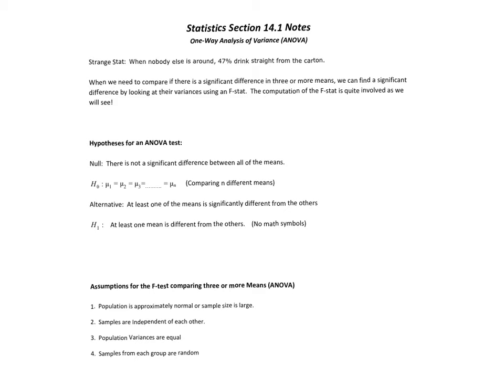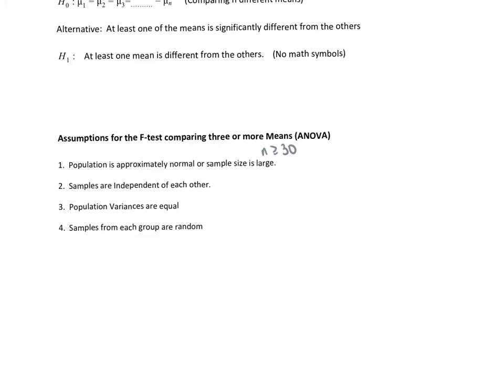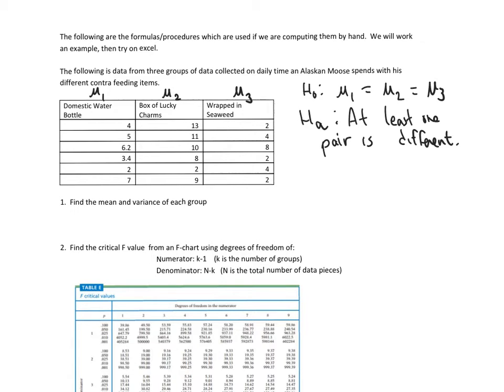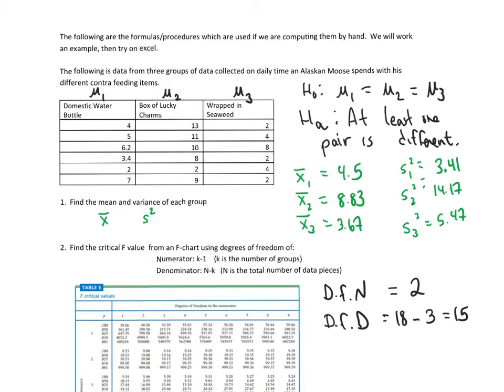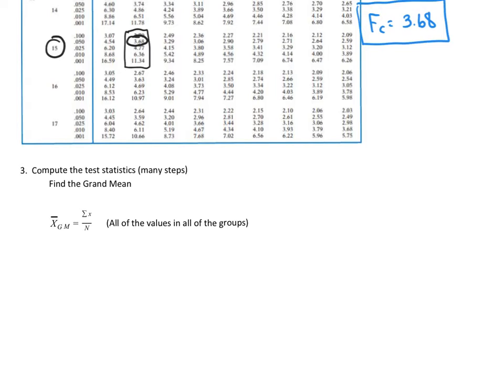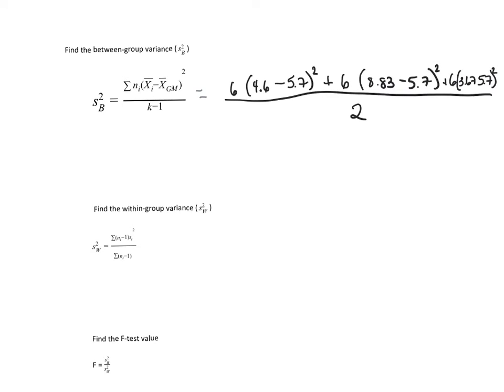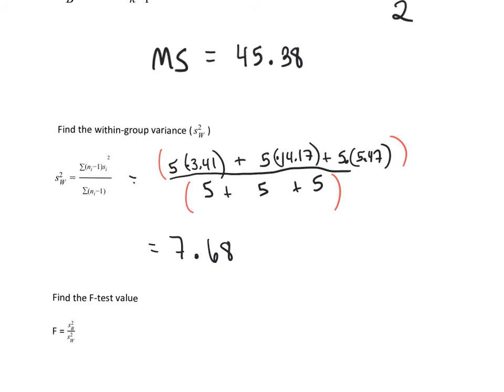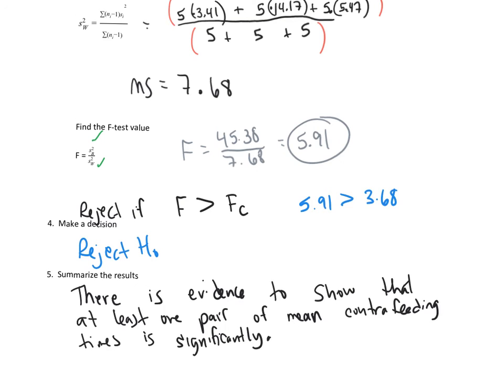Stat anova 14.1